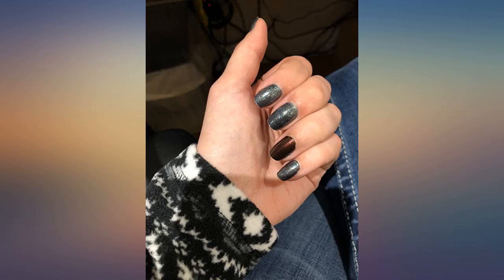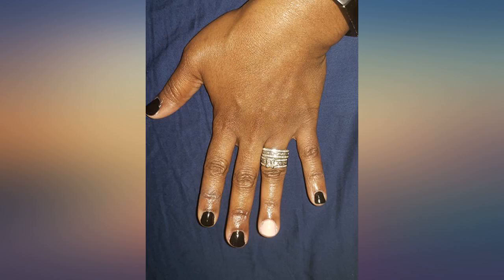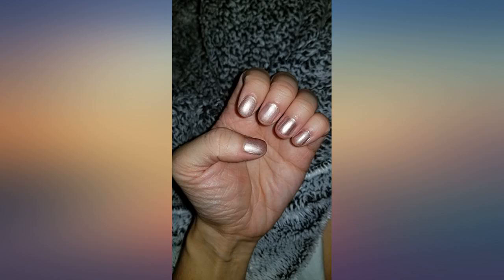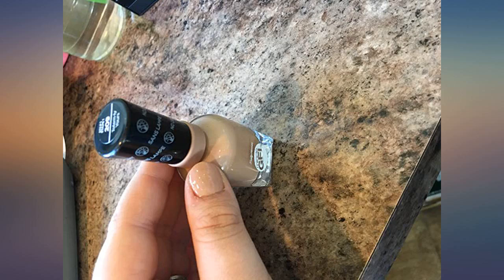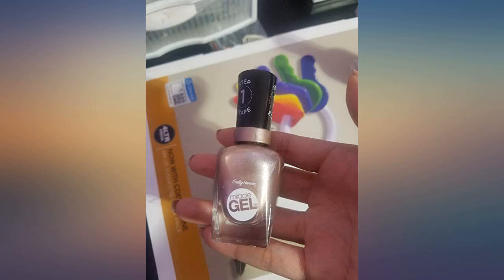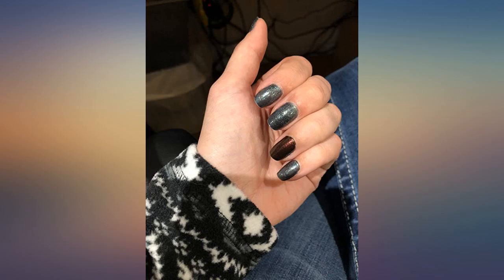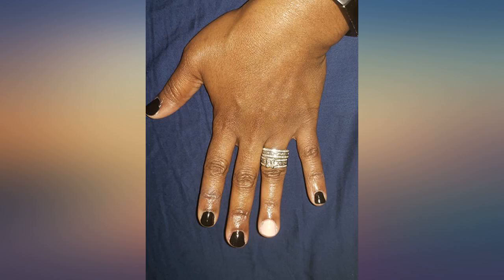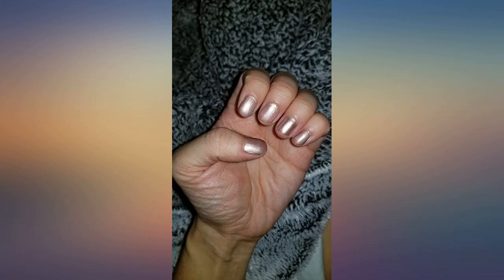Sally Hansen Miracle Gel Nail Polish, Little Peony, 0.50 Ounce review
Main Features:
Use with Miracle Gel Top Coat Activator. #1 Zero Light Gel System. Easy 2-Step Gel System. No UV lamp needed. More chip-resistant than regular nail colour. Colour and shine that last up to 14 days. 80+ shades to choose from. Easily removes with regular nail polish remover

Reviews:
I LOVE these polishes!!! I received also the colors posted. The pale pink and black were perfect for a wedding that I'm in. (The pink matches the bridesmaid dress PERFECTLY). This set is a great price and value. I keep my nails short because I play guitar. It's hard to find a polish that doesn't chip off and look a mess after a gig. This brand has been the best!! It lasts and rarely chips unless I just leave it on too long (more than2.5 weeks).. Omg I'm so impressed with the easy application and how quick it dries! Be warned if your applying it, don't go with thick layers, just swip it on your nail and wait for it to dry then apply a second or third layer as needed. I finished this with the gel shiny top coat which sealed the streaky imperfections that I thought would show but they didnt and made a nice smooth look! Cant believe I've never had gel polishes, but imma start now!. This nail polish is perfect for me. I am really, really rough on my nails and also lack any sort of the typical fine motor skills required for a flawless nail job using a typical Nailpolish.This isn't at all "gel" like you get in the salon, but it's a great quality polish all the same. The color is very concentrated, so you can do two very thin coats and that is enough for full coverage. That also means less time drying and makes it easier to apply neat coats.The top coat definitely seems harder than even my OPI top coat, and also helps smooth out any imperfections in the original application. This picture is taken 3 days and plenty of nail biting after application and it still looks flawless. Usually I can't go 2 hours without messing it up.The lavender color is my favorite, it's a subtle professional color but still feels fun and looks like springtime.